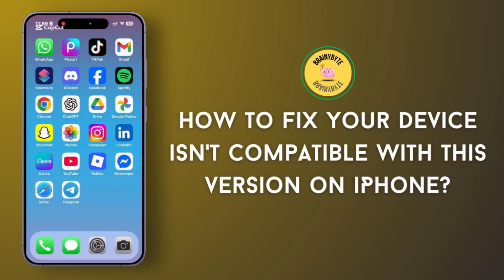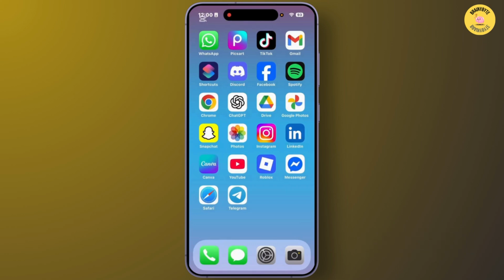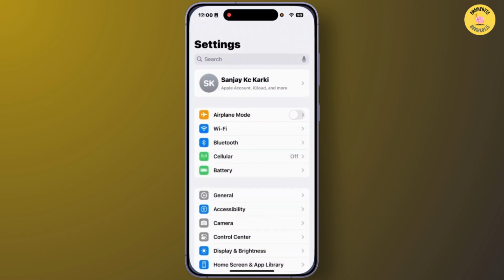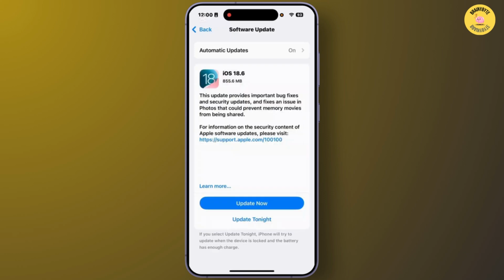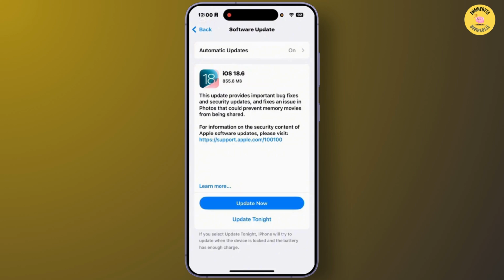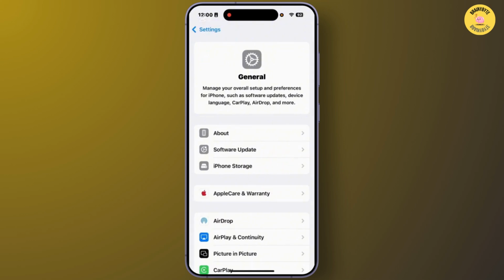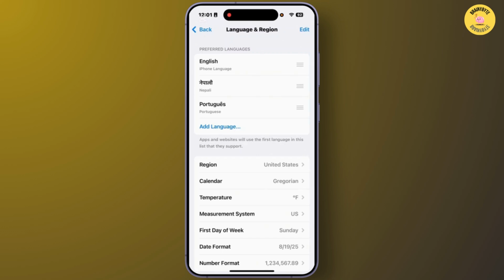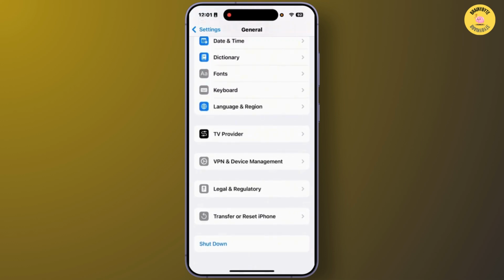How to Fix your Device Isn't Compatible with this Version on iPhone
Are you seeing the message "Your device isn't compatible with this version" on your iPhone? This video will guide you through the steps on how to fix this compatibility issue quickly and easily. Whether you're asking, "How do I fix device compatibility errors on iPhone?" or need help installing apps that say they aren’t compatible, this tutorial has you covered. Learn the steps to resolve this problem and get your apps working again. Watch now to see how you can fix the compatibility error on your iPhone today!

Timestamps:
00:00 How to Fix your Device Isn't Compatible with this Version on iPhone
00:06 How Do I Fix Device Compatibility Errors on iPhone?